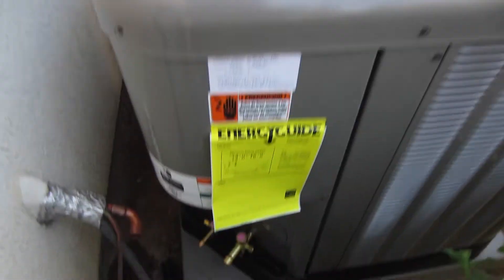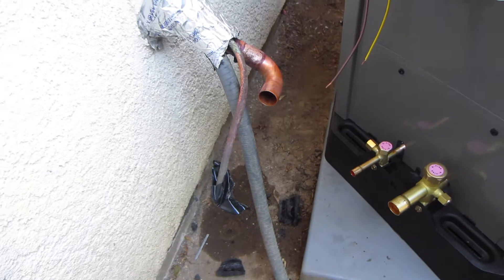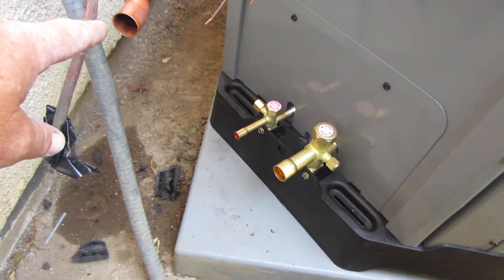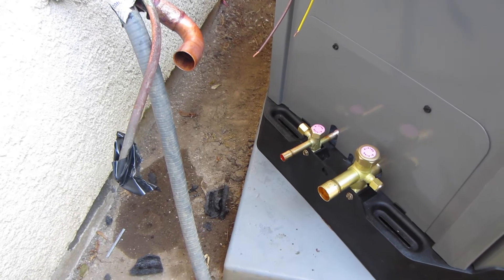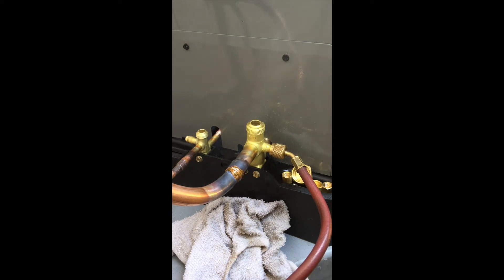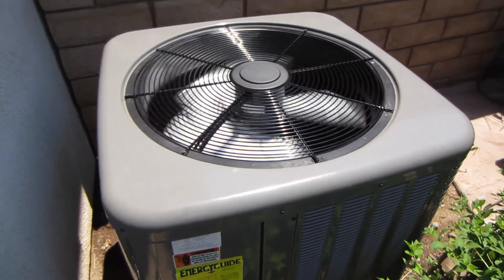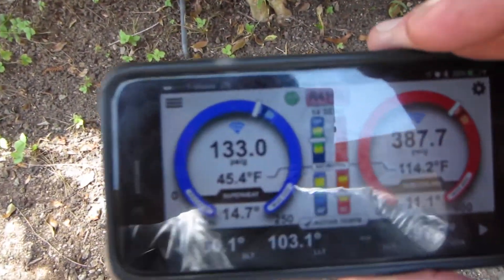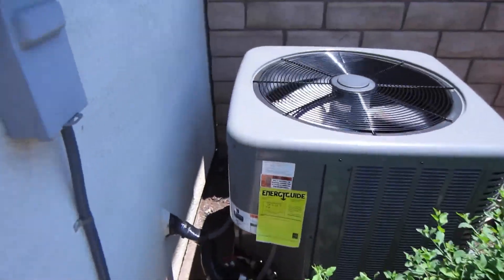Rheem Condenser RA 14 3Ton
This is a quick look at a 14 seer Rheem install.
These are the tool I use in the field